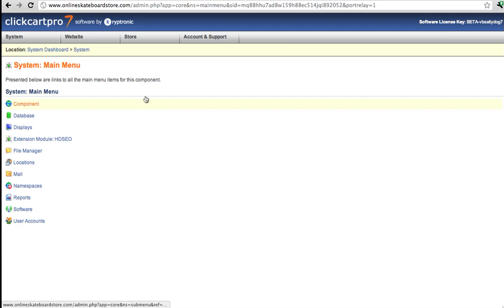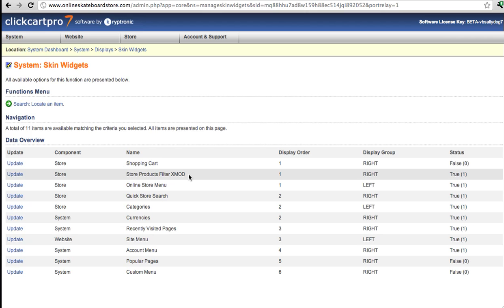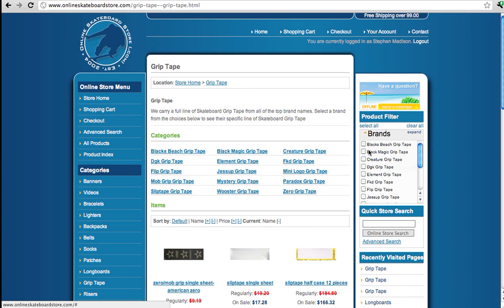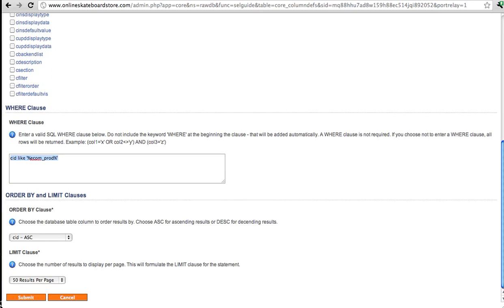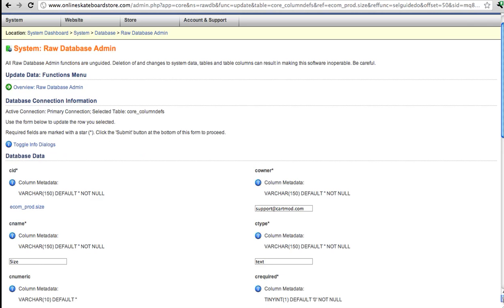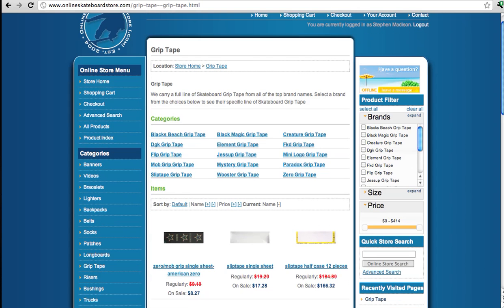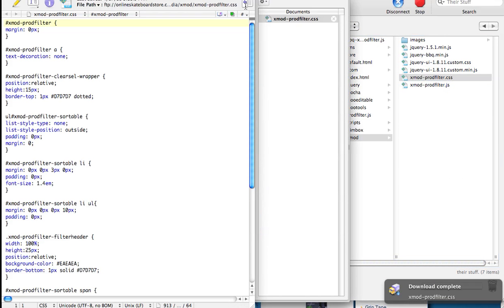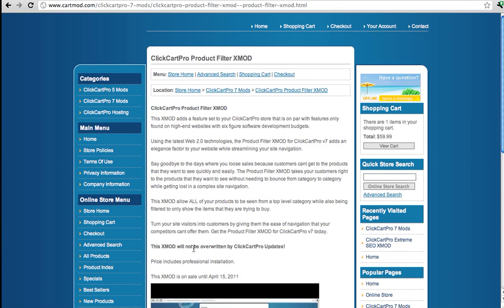ClickCartPro Product Filter XMOD by CartMod (configuration)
Configuration tutorial of the Product Filter XMOD by CartMod for ClickCartPro v7